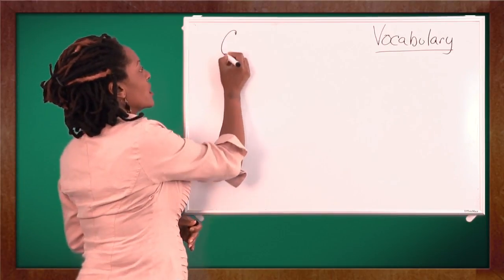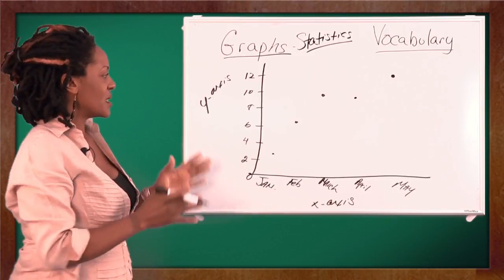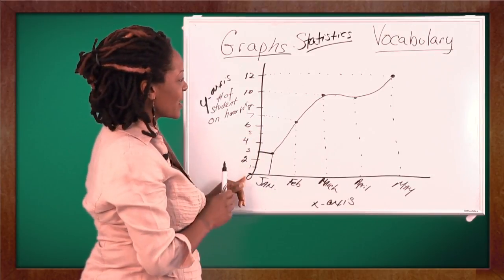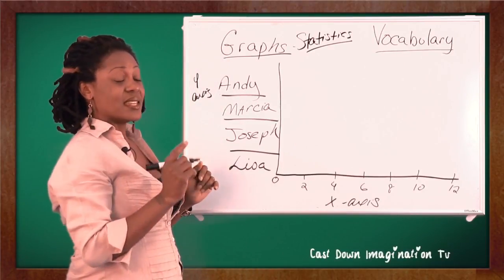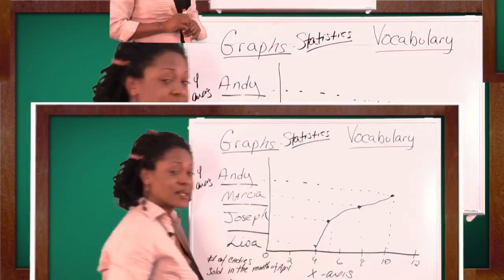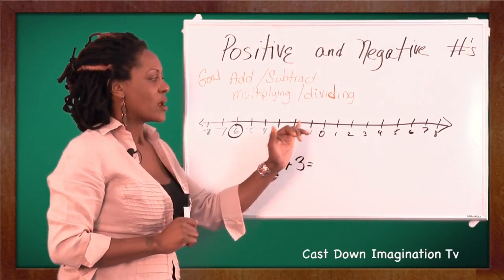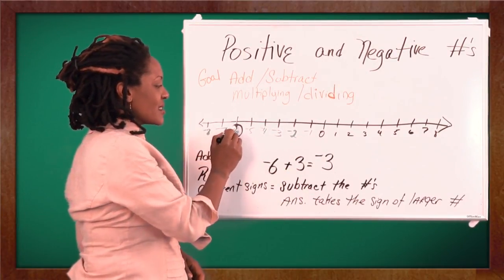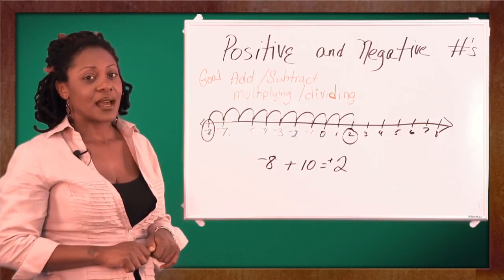Math With Maria #4